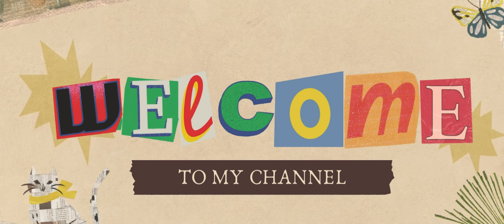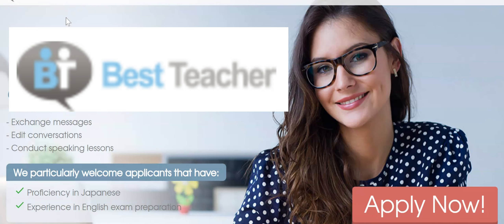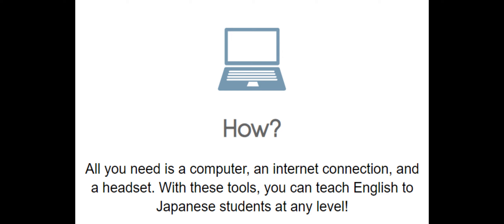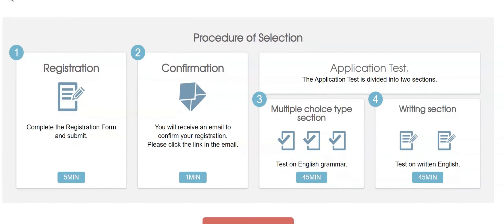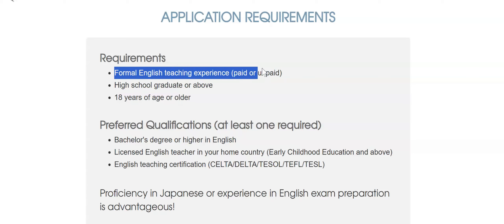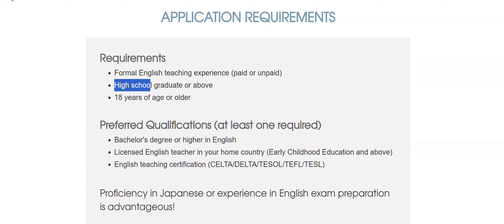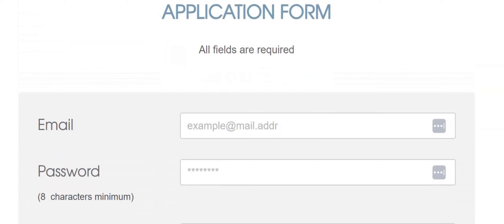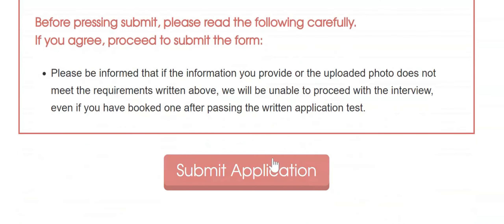Chat Based ESL Tutor Chat Based Online Teaching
Be a chat based online teacher. This company accepts students as long as you can prove that you are 18 years old.